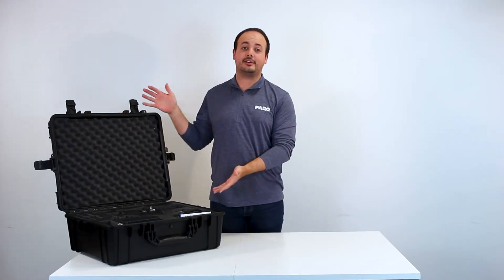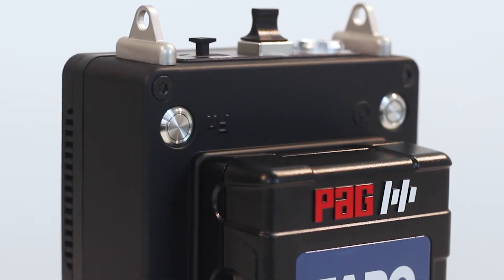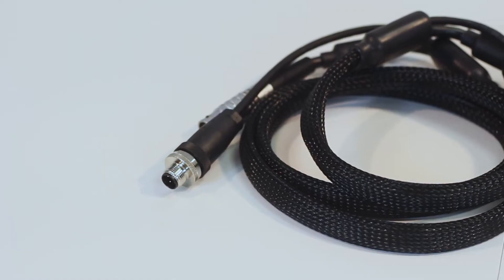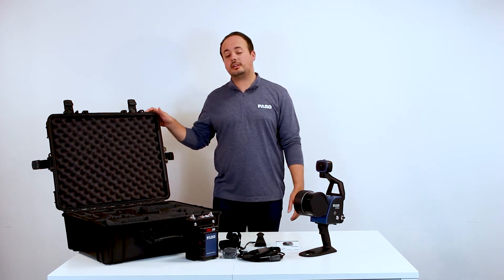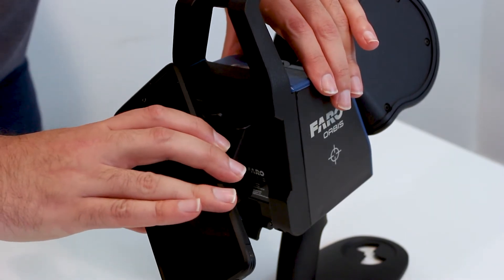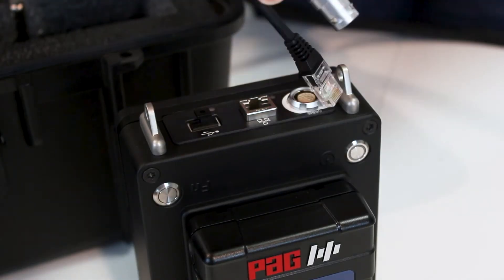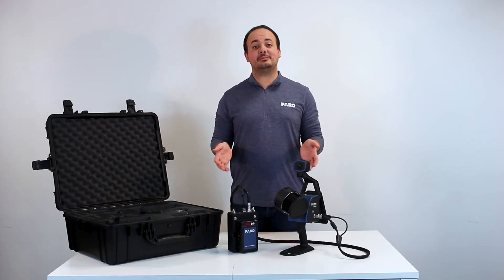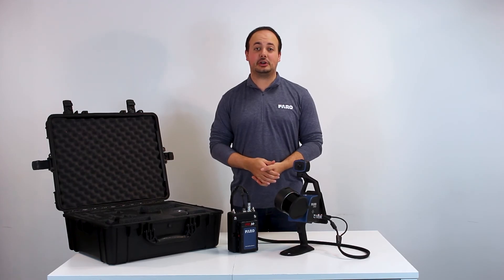FARO Orbis Unboxing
In this unboxing video, we guide you through the unveiling of our new FARO® Orbis™ Mobile Laser Scanner, showcasing everything you need to know to get started on your precision scanning journey.

What's in the Box: Join us as we reveal the contents of the Orbis package, from the sleek scanner components to the essential accessories.

Assembly Made Easy: Discover the simplicity of putting together the Orbis scanner. We provide step-by-step instructions, highlighting the intuitive design and ensuring that you're ready to hit the field in no time.

Taking Orbis to the Field: Learn how to unleash the power of Orbis in real-world scenarios. Follow our guide on setting up the scanner in the field, adjusting settings for optimal performance, and capturing detailed scans with ease.

Watch our comprehensive unboxing and setup guide for the FARO Orbis Mobile Laser Scanner.

Learn more about the FARO Orbis Mobile Scanner at